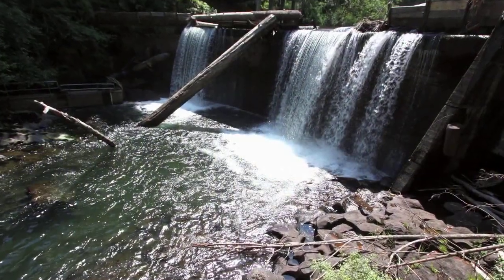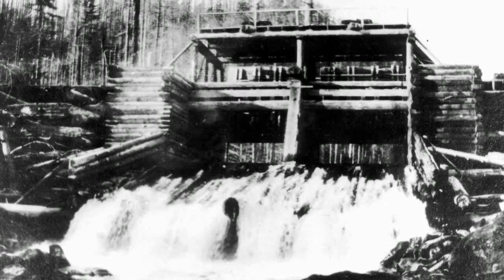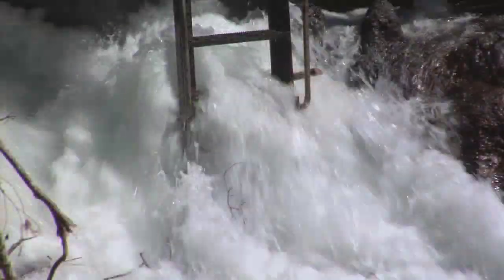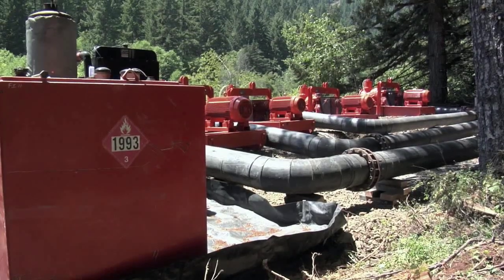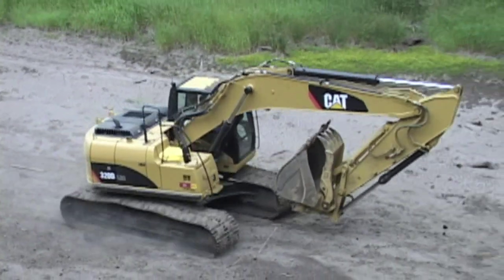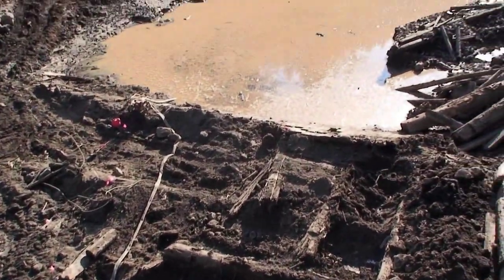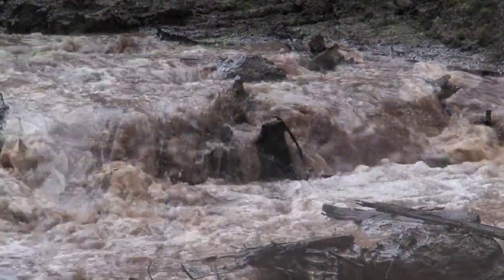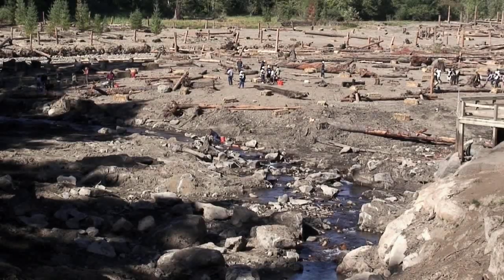The Hemlock Dam Removal Story - Columbia Basin Restoration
Hemlock Dam was built in the Great Depression to provide water for a work camp in the area. The dam was build on Trout Creek, a tributary of the Wind River, in the Columbia River Gorge.

The dam was removed in the summer of 2009 and over 12 miles of upstream habitat was restored for Columbia River Steelhead.  The Forest Service worked with local contractors, conservation groups, the Bonneville Power Administration, federal agencies and native tribes to secure funding for the dam removal and complete this ambitious restoration project.

The Crag Law Center worked with the Gifford Pinchot Task Force to ensure that the project moved forward smoothly.  Crag intervened in a challenge to the water quality certification for the project and contended that the Washington Department of Ecology had complied with federal law in approving the dam removal.

This 10 minute version of the film is an edited version of the full-feature length 23-minute version of the film which is available directly from the Crag Law Center.  Contact Ralph Bloemers at to obtain a copy of the feature length or look for it to appear in various film festivals across the country.

Directed by: Sam Drevo and Ralph Bloemers
Produced by: Ralph Bloemers